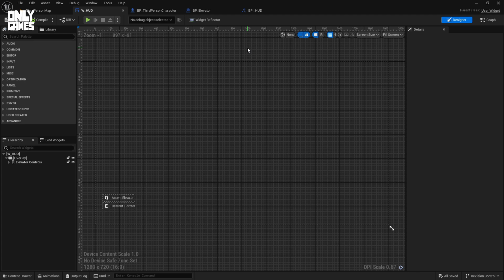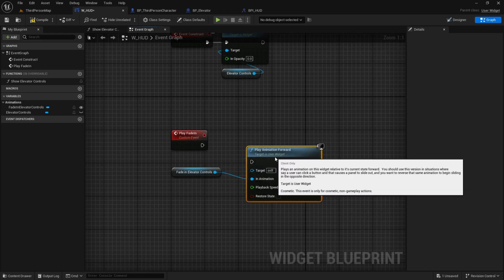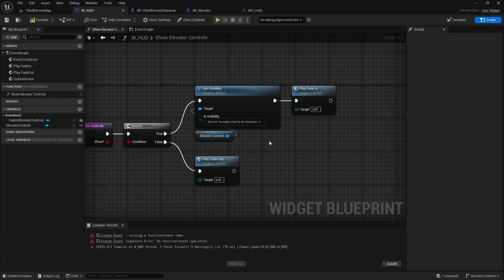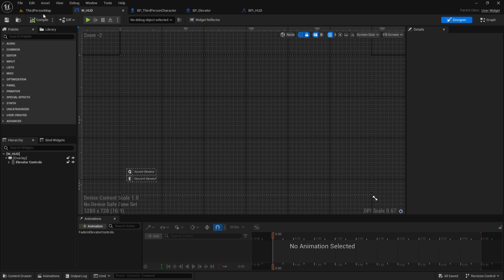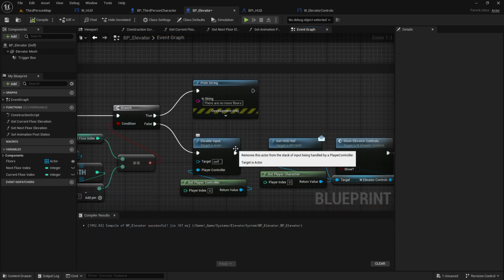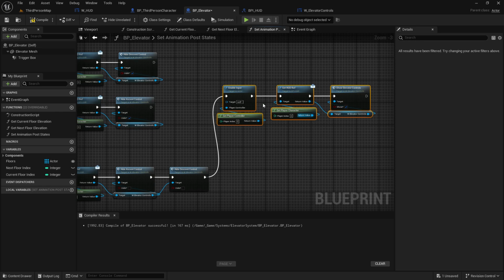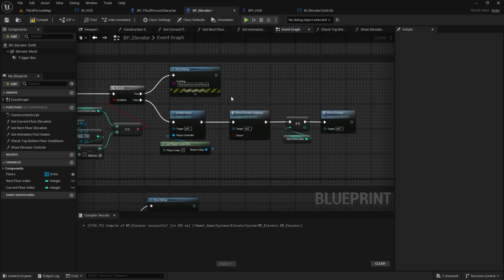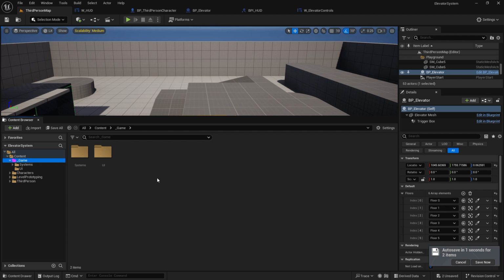Only Elevators | Part 10 - Animated UI | Unreal Engine 4/5 | Beginner/Advanced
Support Me if you think I'm Supporting You 💖

In this tutorial series you will be learning different ways of creating and implementing elevator related mechanics in Unreal Engine for your game!

Part 10 - Let's see how to add simple animations to your UI elements and trigger these animations in Blueprints. Also we are organizing and optimizing our Blueprints to finalize our Elevator System.